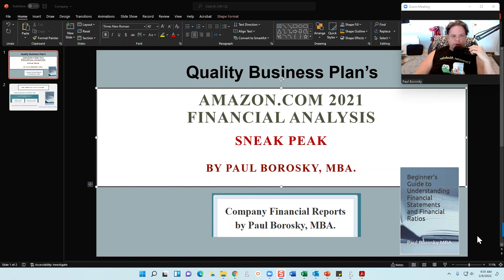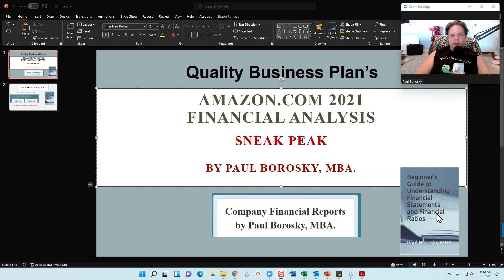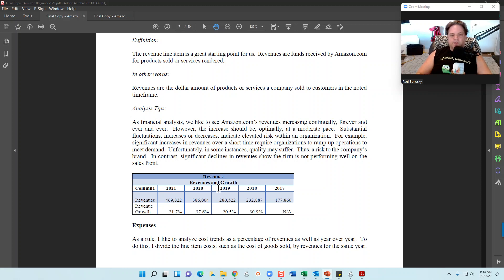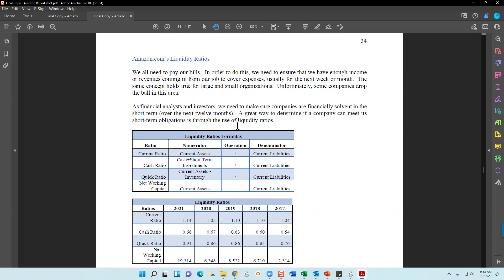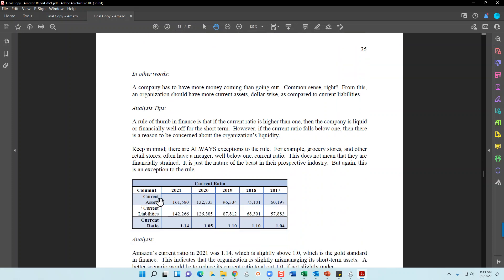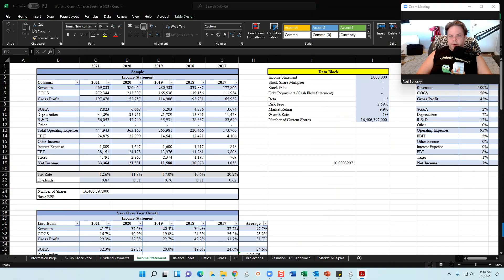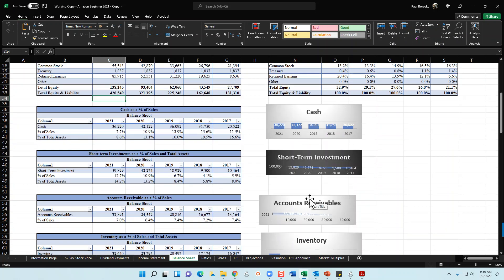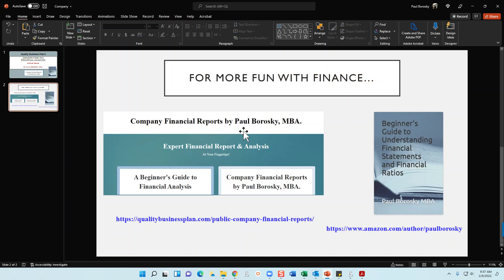Amazon.com Financial Analysis 2021 – Amazon.com Financial Reports by Paul Borosky, MBA.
In “Amazon.com Financial Analysis 2021 – Financial Statements and Financial Ratios Tips and Tricks by Paul Borosky, MBA.”, I briefly discussed how I approached analyzing AMAZON.COM’s last five years’ worth of income statements, balance sheets, and financial ratios in my “Beginner’s Guide to Amazon.com Financial Analysis” and “Amazon.com Inc. 2021 Financial Report” documents.
Tips covered in this video include:
• Introduction to my Amazon.com Beginner’s Guide.
• Introduction to my Amazon.com Company Report.
• Review of the financial model used for ratio calculations (Financial model not included in reports).

By following these tips and tricks discussed in my financial reports, investors, managers, and business students will be better prepared to understand financial statements and calculate financial ratios.

Looking for a Financial Analysis Report for Public Companies, which includes Amazon.com’s Financial Report.